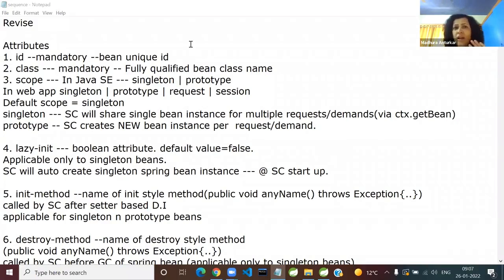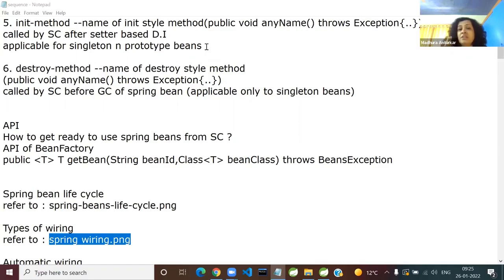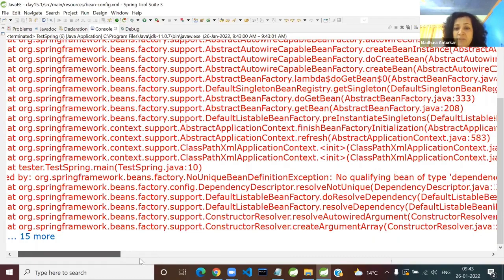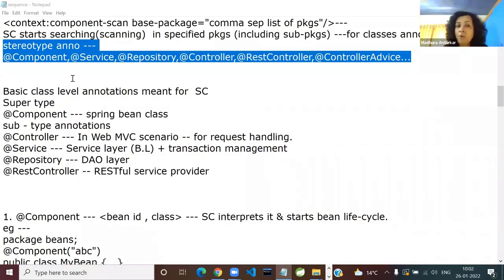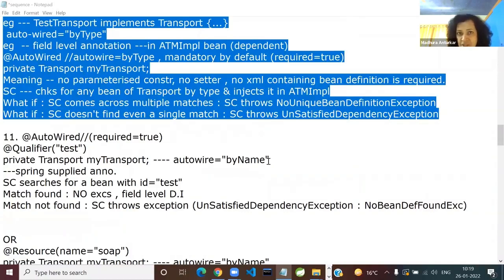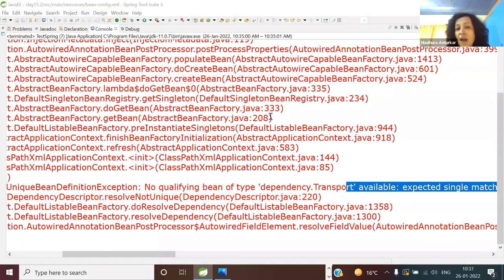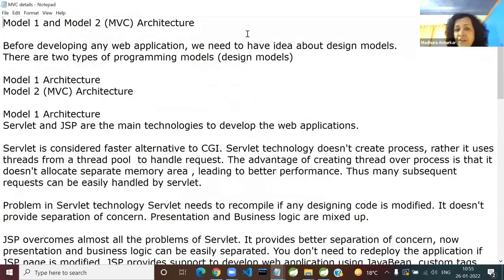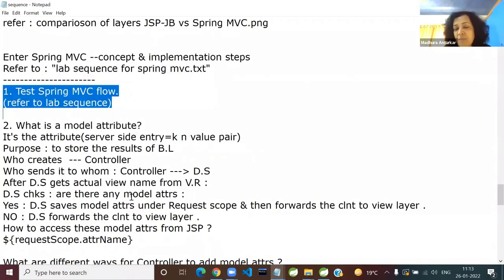Advance Java Day 15.1 | Google Drive Integration in Java | XML Config & Spring Enhancements | CDAC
In Advance Java Day 15.1, learn how to integrate Google Drive with a Java application, configure XML-based Spring setups, and apply Spring enhancements for real-world development. Perfect for CDAC students, backend developers, and anyone building cloud-connected Java applications!

📘 What You Will Learn:
✅ How to integrate Google Drive API with Java applications
✅ XML-based configuration in Spring Framework
✅ File upload and cloud storage setup with Spring + Google Drive
✅ Real-world use case: Uploading and managing files from a Java backend
✅ Best practices for Spring enhancements and modular project structure

🔹 CDAC Students – Learn cloud integration concepts for mini & major projects
🔹 Java Developers – Build Java apps that interact with external cloud APIs
🔹 Full-Stack Developers – Master backend cloud storage integration
🔹 Interview Aspirants – Gain real-world project insights using Spring and Google APIs

✅ Focused on CDAC curriculum & exam readiness
✅ Real-world Java project demonstrations
✅ In-depth tutorials with XML config & Spring best practices
✅ Hands-on API integration examples for placements & interviews

👍 Like, 🔁 Share & 💬 Comment your queries below!